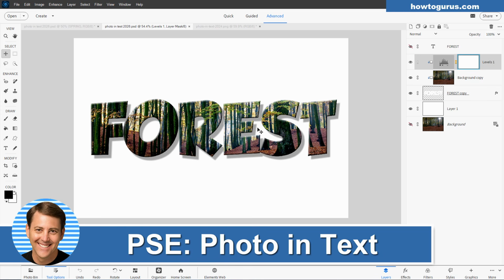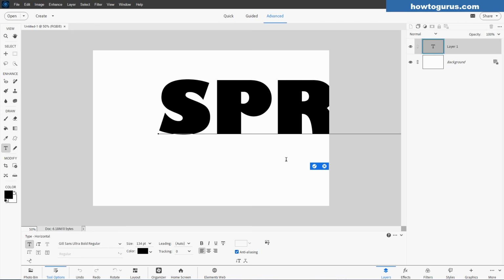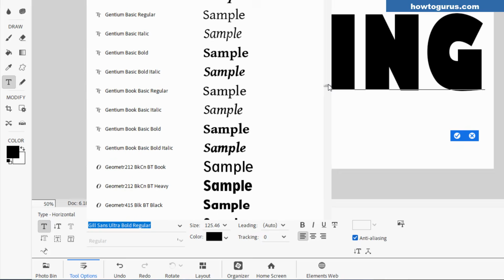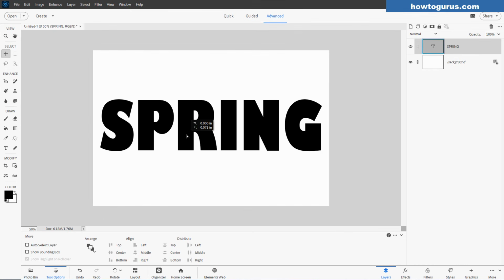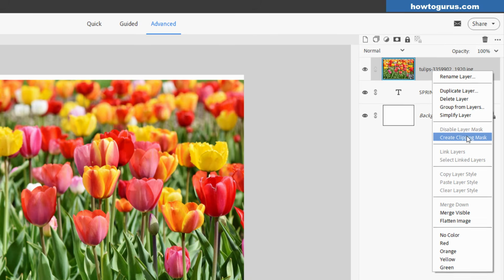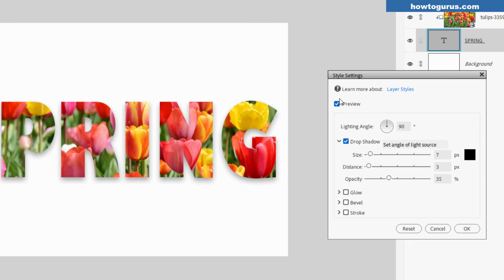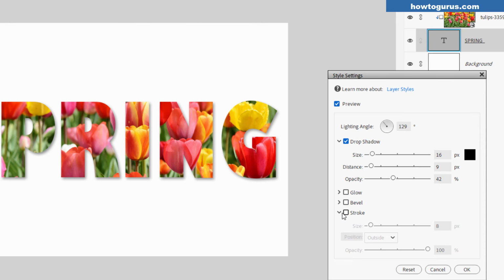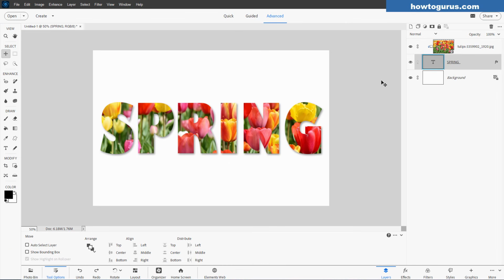This One Trick Makes Your Text POP Instantly with Photoshop Elements!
Want to fill text with a photo in Photoshop Elements and create eye-catching designs fast? In this step-by-step tutorial, I’ll show you how to place an image inside text using simple tools like clipping masks and layers.
This is one of the most powerful text effects in Photoshop Elements, perfect for thumbnails, social media graphics, and creative photo projects.
👉 In this video you’ll learn:
• How to add text and prepare it for image fill
• How to place a photo inside your text
• How to adjust and position the image for best results
• Tips to make your text effect stand out
💡 This technique works great for:
• YouTube thumbnails
• Instagram graphics
• Logo-style designs
• Creative photo edits

Perfect for:
• Small Business, Side Hustles, Gig Economy
• Product photographers
• Brand designers
✅ No plugins or extra software needed!